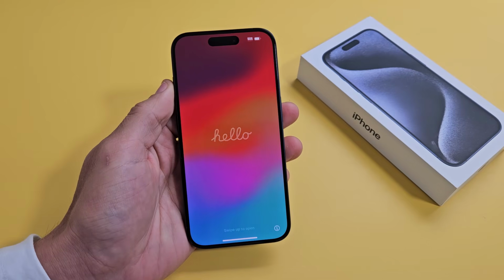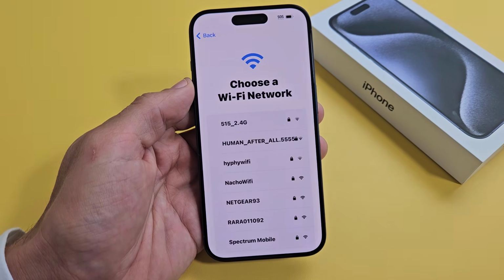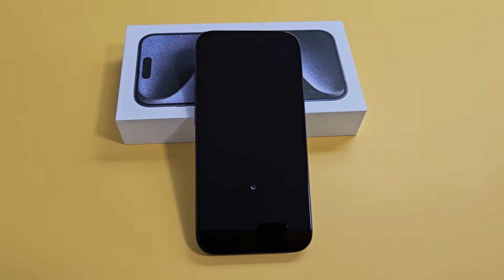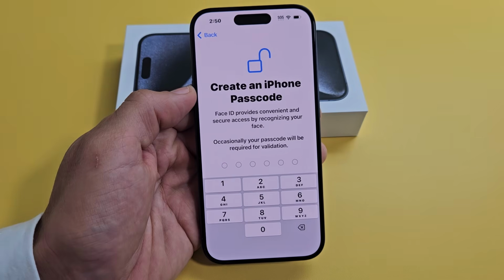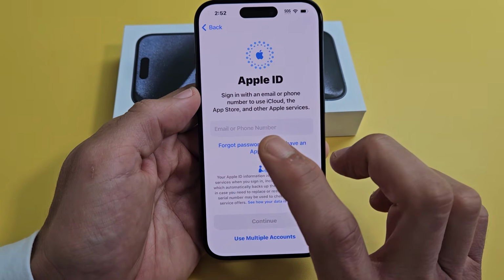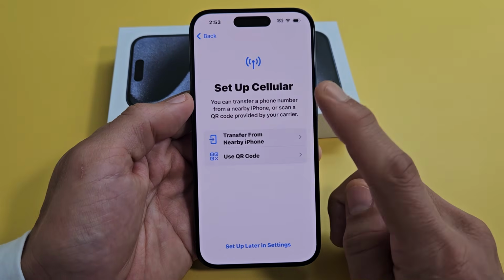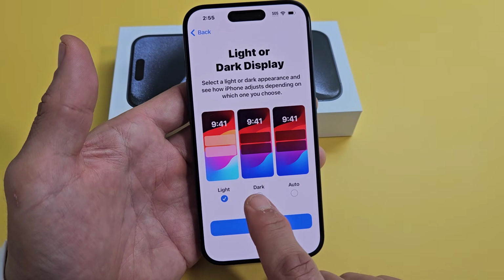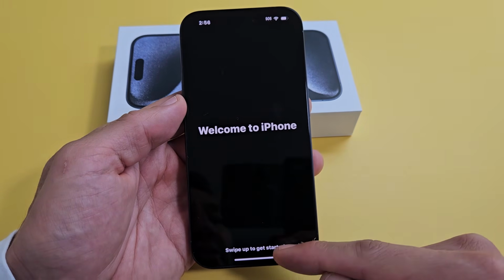How to Setup iPhone 15 Pro / 15 Pro Max (step by step)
I show you how to setup the Phone 15 Pro or iPhone 15 Pro Max step b step. I hope this helps